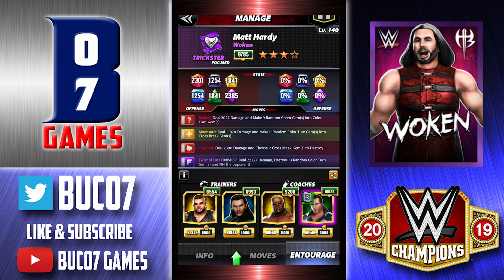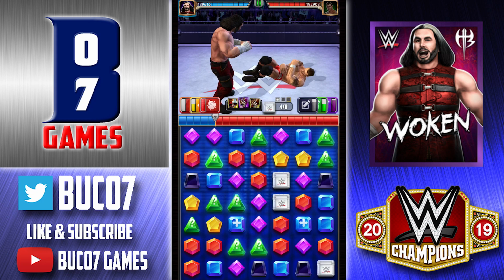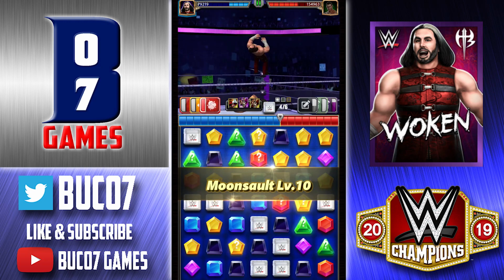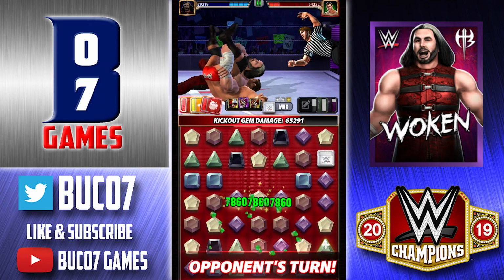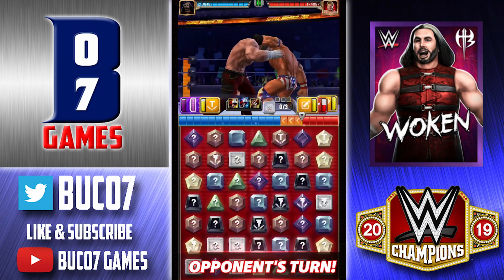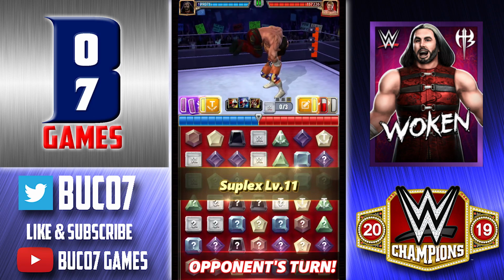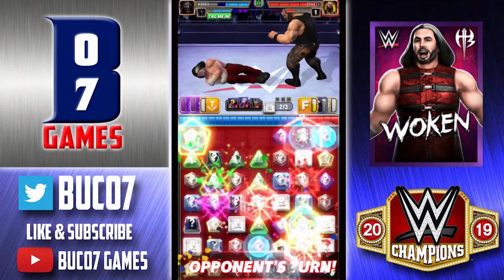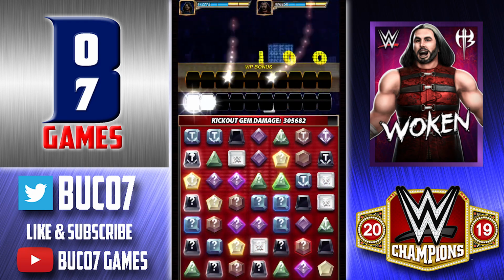WWE CHAMPIONS - "Woken" MATT HARDY - 4* GAMEPLAY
WWE Champions gameplay of Modern Trickster 'Woken' Matt Hardy at 4* bronze. Two completely different move sets. Is he top tier? Is he even. good?